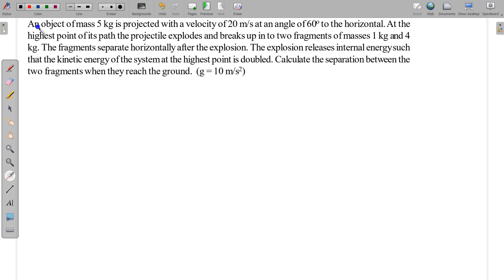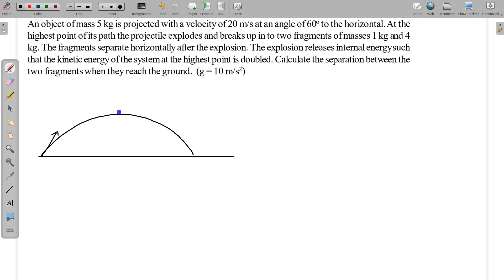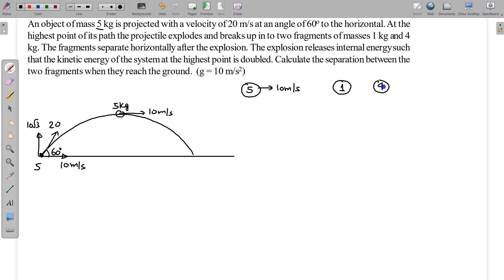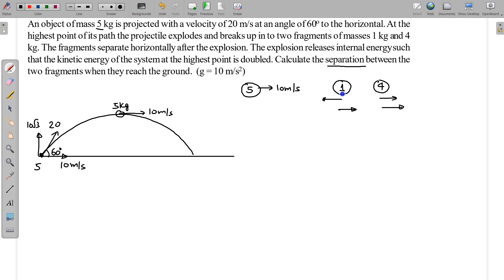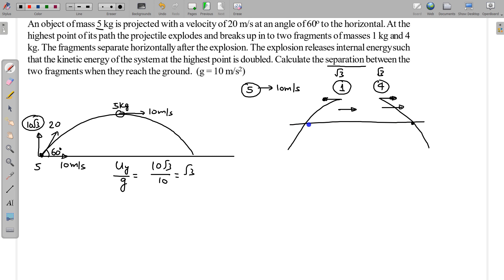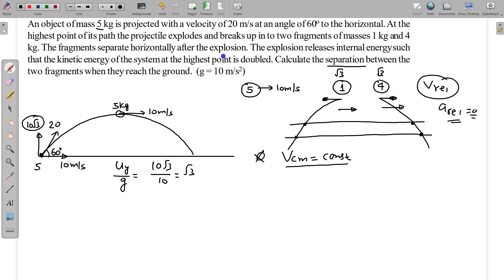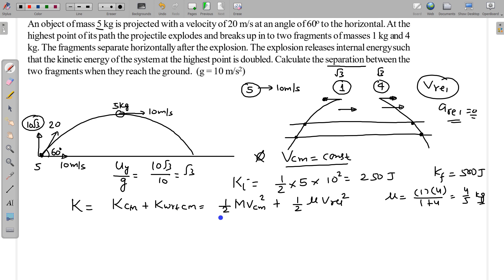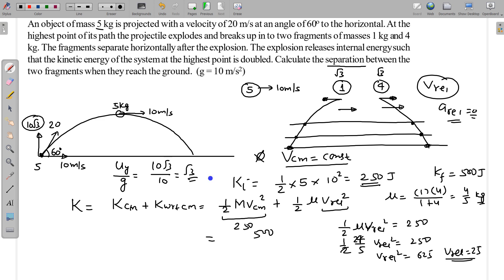JEE Main 2021 Revision | Center of Mass | Explosion of Projectile at Maximum Height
An object of mass 5 kg is projected with a velocity of 20 m/s at an angle of 60o to the horizontal. At the
highest point of its path the projectile explodes and breaks up in to two fragments of masses 1 kg and 4
kg. The fragments separate horizontally after the explosion. The explosion releases internal energy such
that the kinetic energy of the system at the highest point is doubled. Calculate the separation between the

Theory Videos

GRAVITATION

CAPACITORS

MAGNETIC FORCE